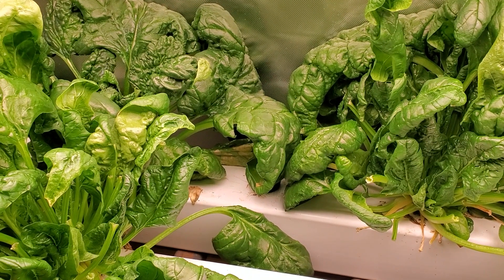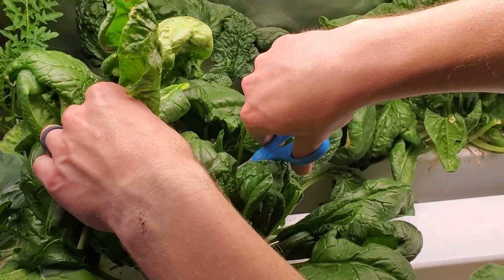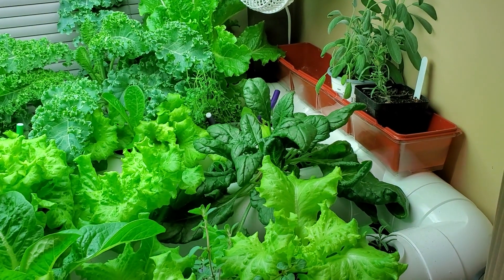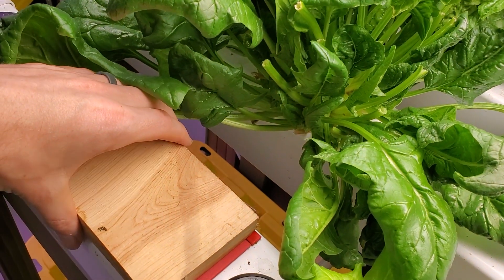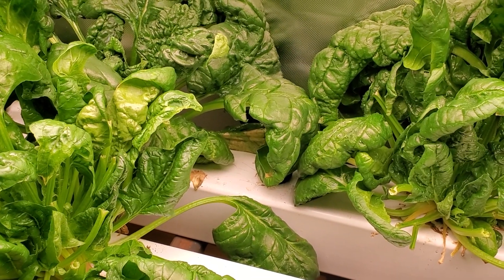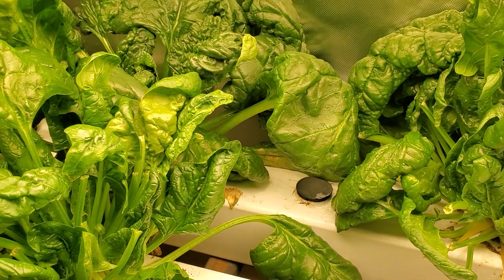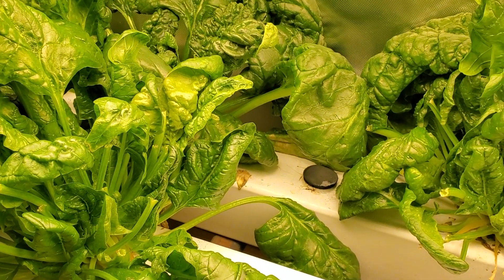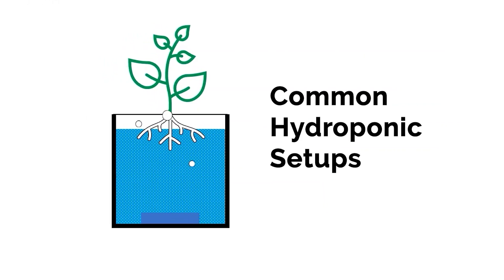Growing Hydroponic Spinach at Home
Growing hydroponic spinach is fairly easy to do in a rail system!